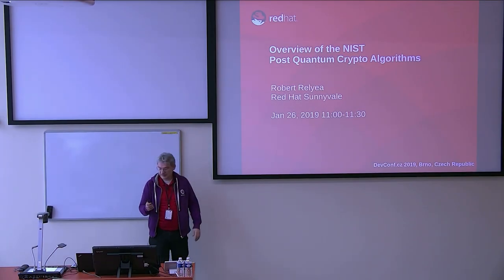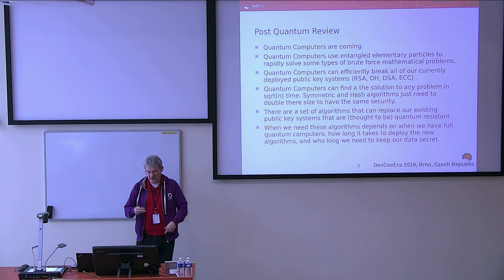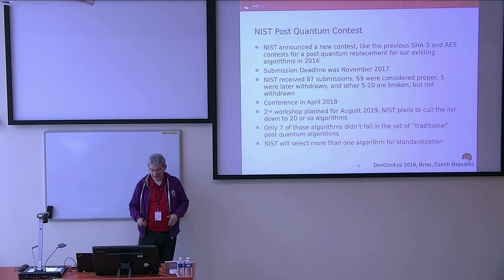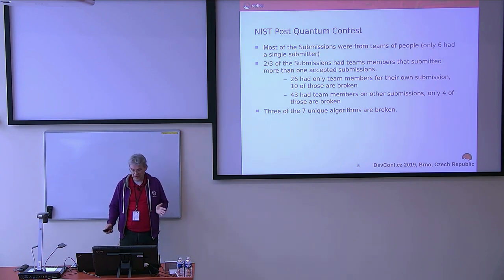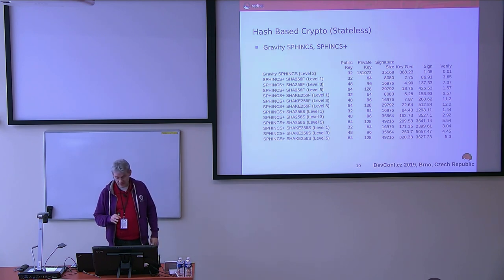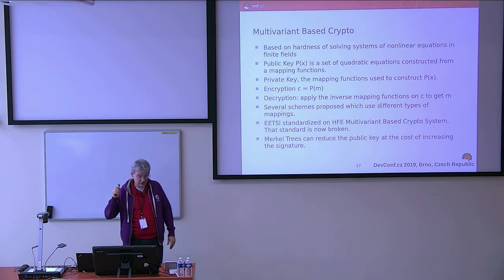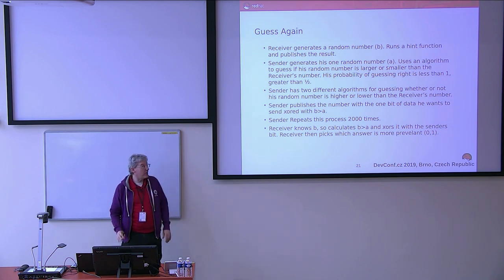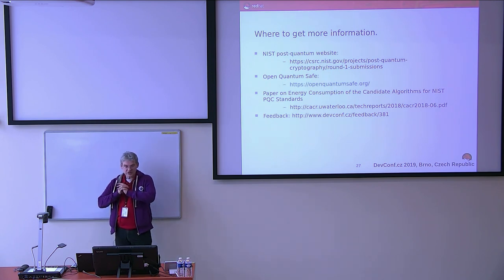Overview of the NIST Post Quantum Algorithms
Presentation name: Overview of the NIST Post Quantum Algorithms
Speaker: Robert Relyea
Description:  This session will have a high level overview of the various NIST post-Quantum algorithms: 1) why they are needed, 2) how the families of the various algorithms work. 3) what are the broad characteristics of those families, 4) what algorithms are in those families, 5) how some of the one offs work. 6) Where to go to play with the algorithms. 5) What are the next steps in the competition.